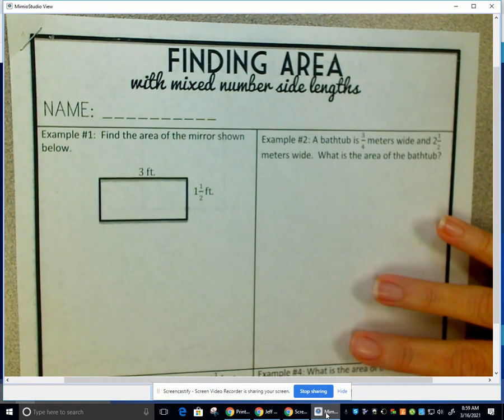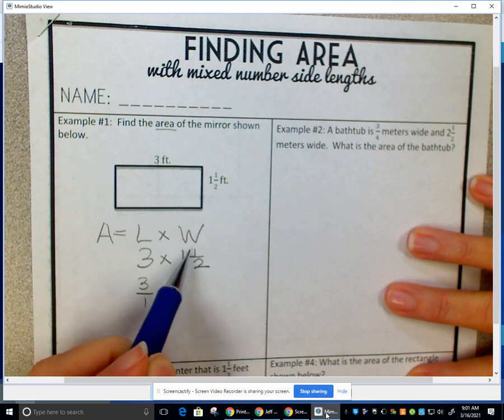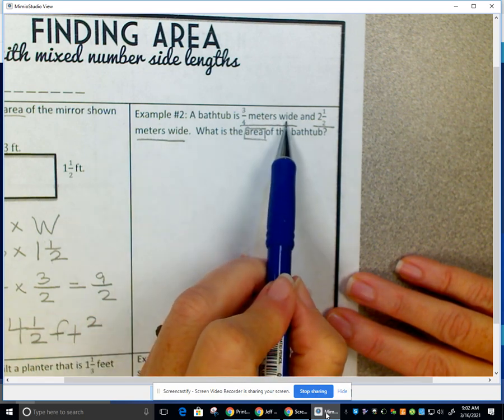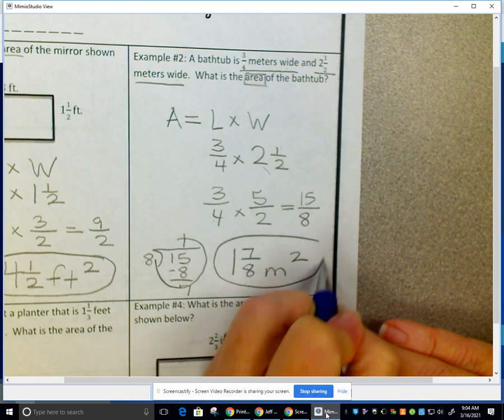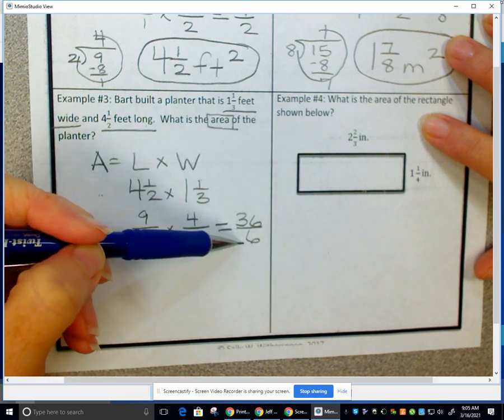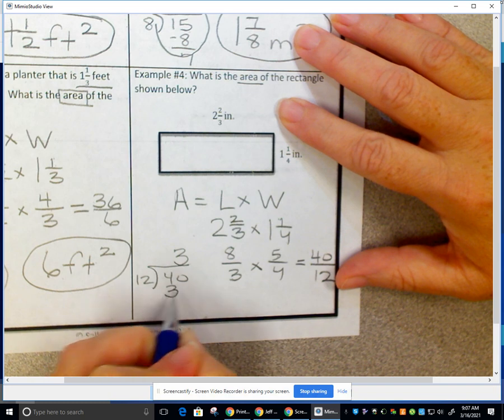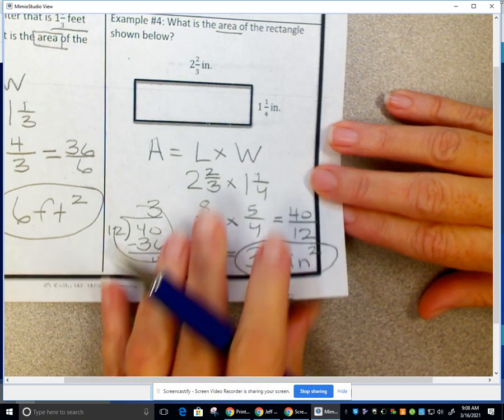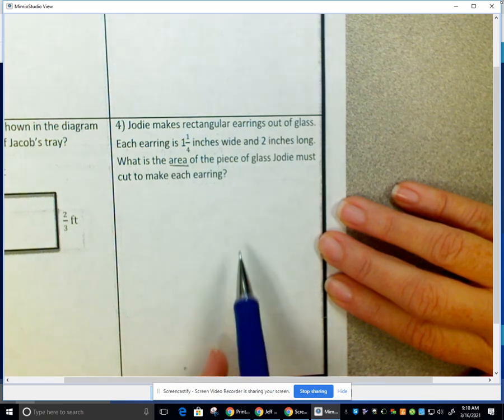Tiling Lesson (10 minutes)